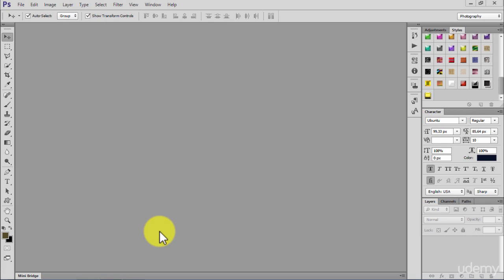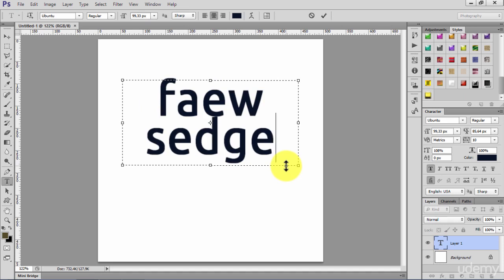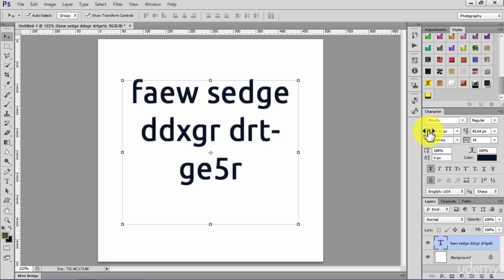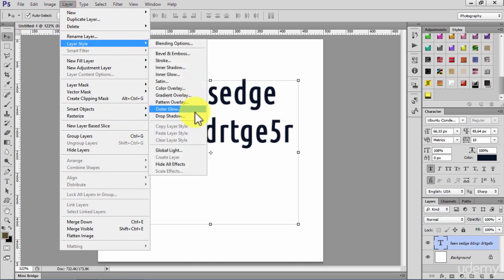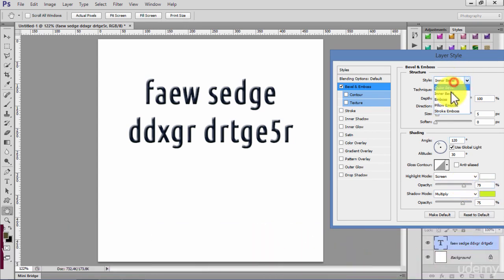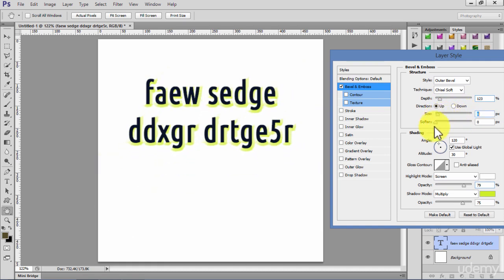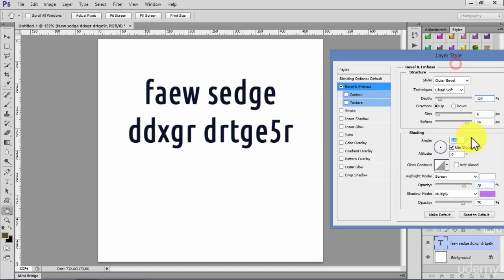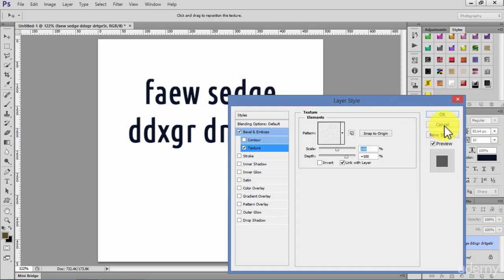How to add the bevel and emboss effect - PhotoShop CC 2018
The Uses For Bevel and Emboss
Bevel and Emboss is often considered the most powerful and adaptable tools within Photoshop Layer Styles.

The traditional use for Bevel and Emboss is to make something look more 3-dimensional by adding highlights and shadows to different parts of your layer, but it doesn't stop there.

With some special consideration and careful tweaks, you can create styles ranging from reflective chrome and refractive glass to chiseled stone and subtle letterpress graphics.

The Layer Styles Bevel and Emboss Dialog Boxes
The Bevel and Emboss dialog boxes are shown below, giving us a slew of new options. These will allow to set things like bevel height, lighting direction, texture map, and more.

Style
The Style dropdown is where you set the style/location of your bevel and includes the following options:

Outer Bevel: This applies the bevel to the outside of the shape you are applying it to
Inner Bevel: This applies the bevel to the inside of the shape you are applying it to
Emboss: This applies the bevel to both the outside, and the inside of the shape you are applying it to

Pillow Emboss: This applies the bevel to both the outside and inside of the shape you are applying it to, but in opposite directions
Stroke Emboss: This only works when you also have a stroke effect applied to your layer, and applies the bevel only to the stroke
It may seem confusing, but simply scrolling through the different Style settings with the Preview box checked will quickly show you how they each work.

Technique
The Technique dropdown menu allows you to set the overall shape of the Bevel and Emboss and includes the following options:

Smooth: This setting creates a smooth, rounded edge bevel
Chisel Hard: This setting creates a hard, chiseled edge bevel
Chisel Soft: This setting creates a rougher, chiseled edge bevel
Again, the best way to see the difference is to scroll through the settings with the Preview box checked.

Depth
The depth slider increases or decreases the apparent depth of the Bevel and Emboss. A lower number creates a less visible 3D effect while a higher number makes it more dramatic.

Direction
The Direction radio buttons simply let you choose whether you want your Bevel and Emboss to appear to be extruded towards you, or away from you.

Size
The Size slider sets the overall size of the Bevel and Emboss. A lower number creates a smaller effect that stays closer to the edges of your shape, while a larger number increases the Bevel and Emboss coverage to a bigger area of your shape.

Soften
The Soften slider allows you to soften any hard edges created by your Bevel and Emboss. It can be helpful in creating soft and squishy looking styles.

Angle and Altitude
The Angle and Altitude area is where you set the position of your light. The Angle sets the horizontal position of your light source, and the Altitude sets the vertical position, or apparent height of your light source. You can also drag the small crosshair around to edit your light source without having to use numeric values.

Checking the "Use Global Light" checkbox will sync these settings with any other lighting related settings in your document like Inner and Outer Shadow.